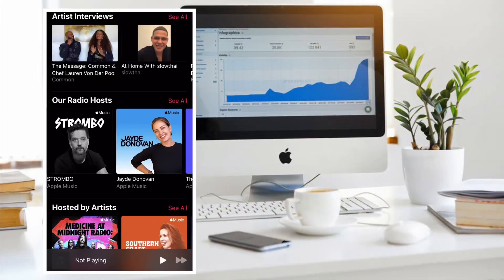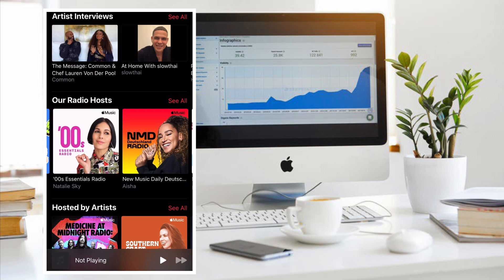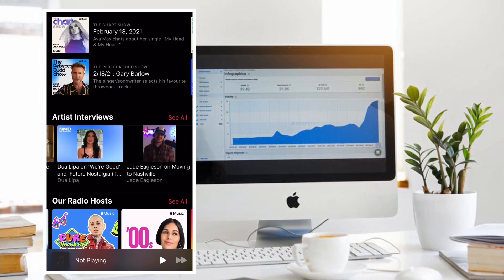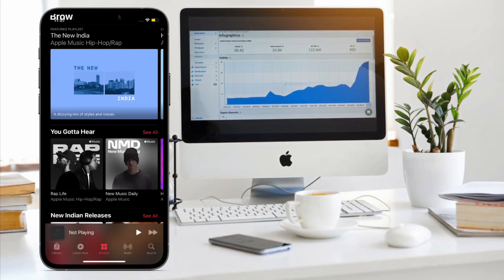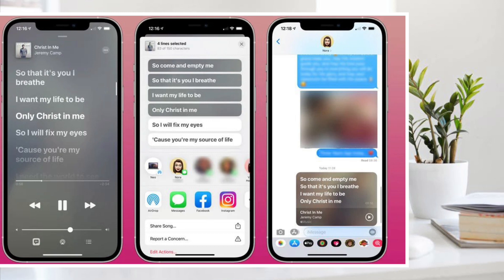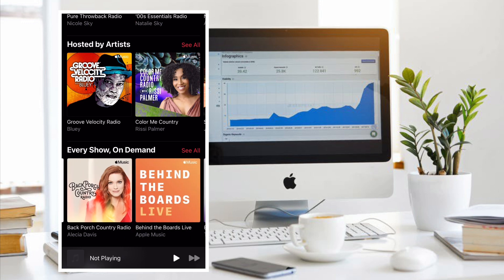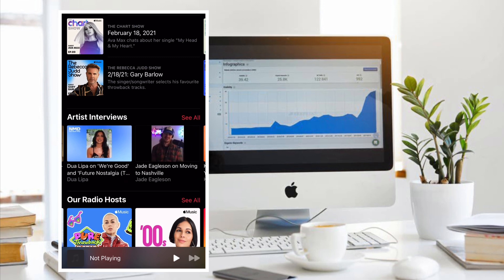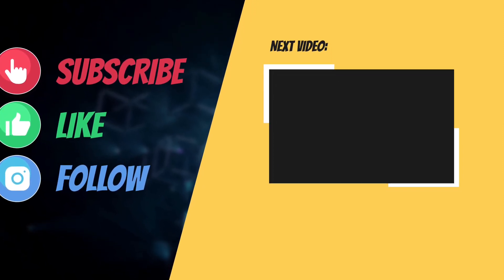How to Share Apple Music Lyrics in iOS 15 on iPhone and iPad (2021)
Looking for a way to share Apple Music lyrics on Instagram, iMessage, and Messenger in iOS 15 or later on iPhone and iPad? Here is how it works!